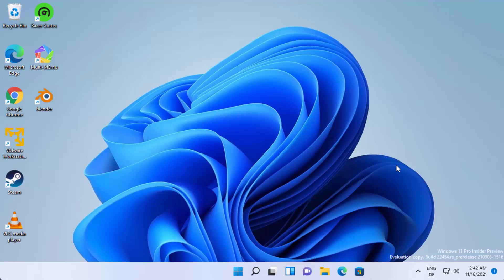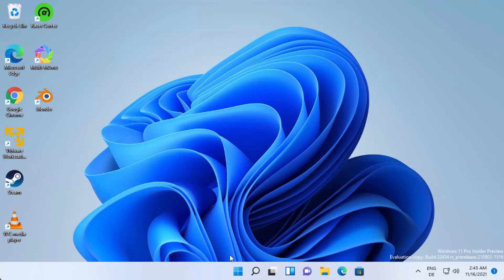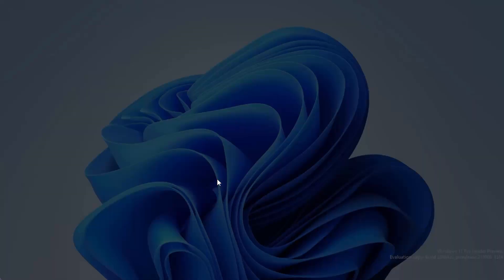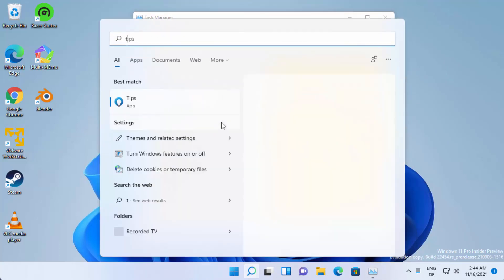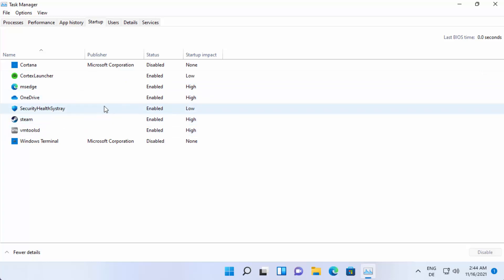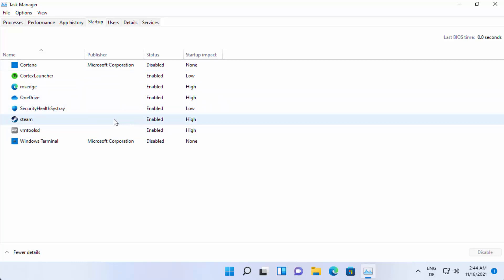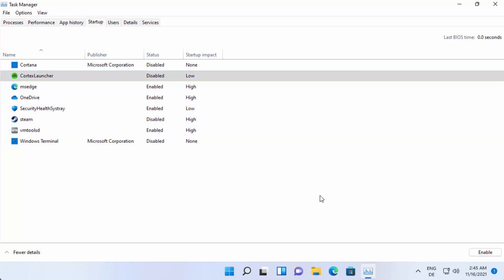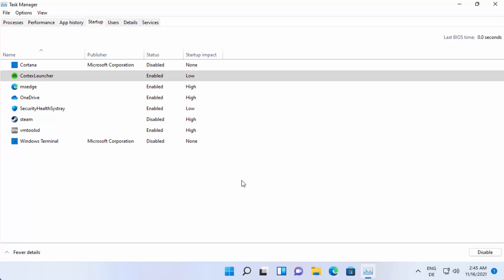How to Disable Startup Programs on Windows 11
In this video we will see  How to Prevent programs from starting automatically in Windows 11. So let us see How to Stop Windows 11 Apps From Launching at Startup

how to make a program run on startup Windows 11
how do i change what programs run at startup Windows 11?